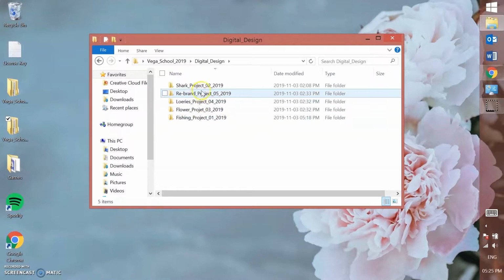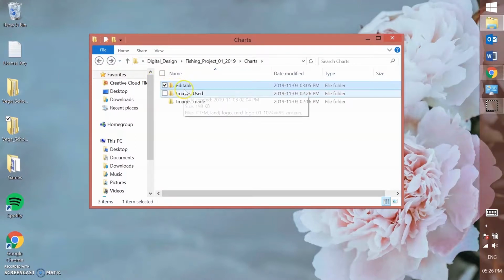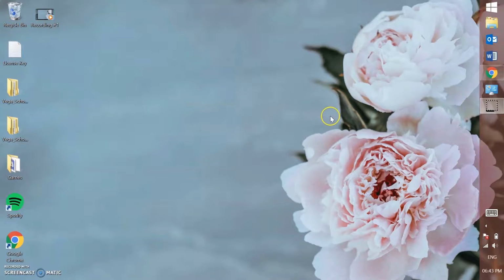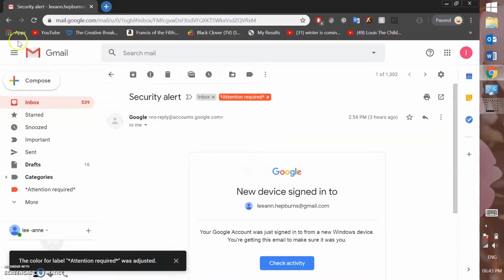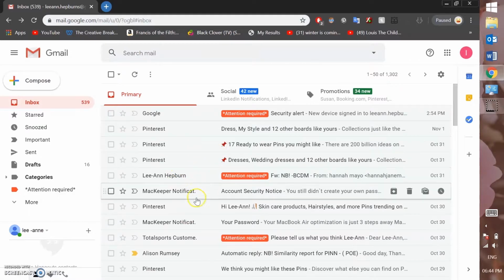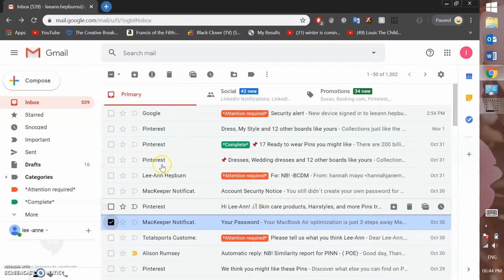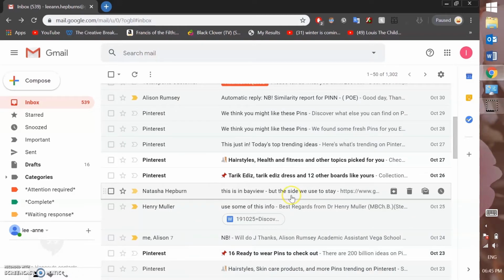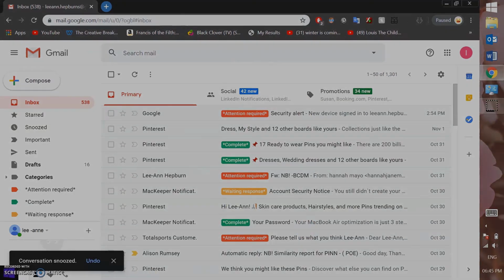Lee_Ann_Computer_ Organisation_Tutorial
Hierarchical Organisation tutorial for your computer, specifically catering to Design Students.

Talking Audio: Suzanne Smith

Images used:
Photo by Wesley Tingey on Unsplash
Photo by Jeremy Thomas on Unsplash
Photo by Karina Vorozheeva on Unsplash
Photo by Illiya Vjestica on Unsplash